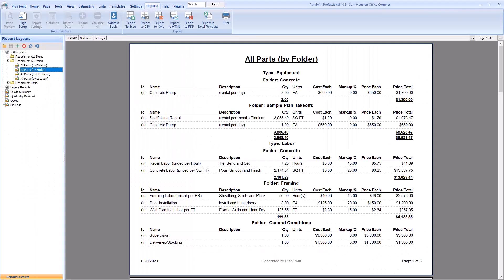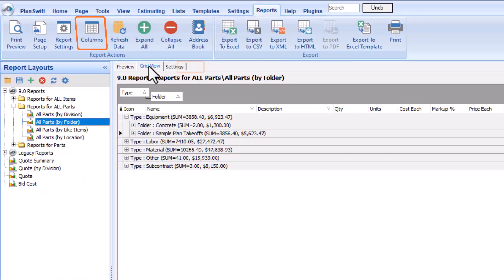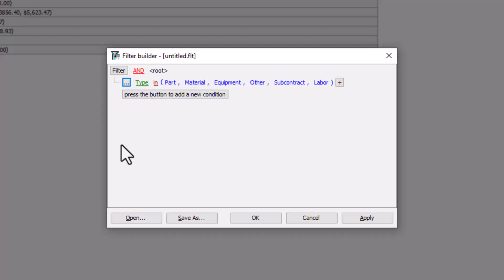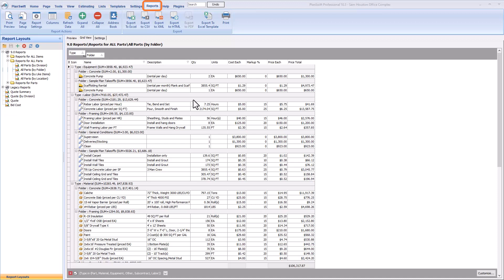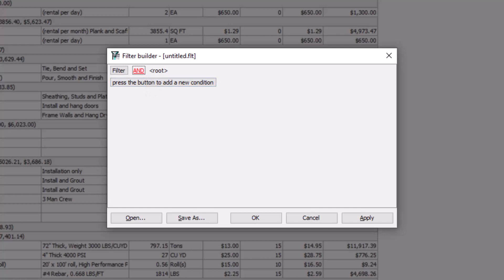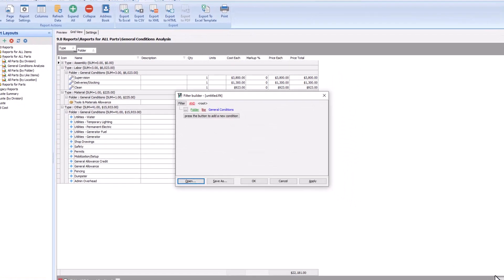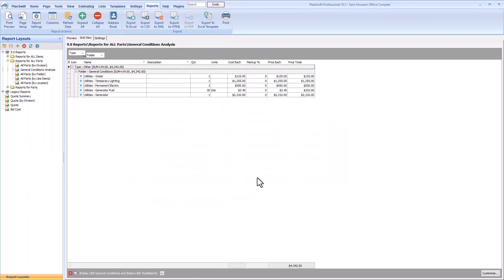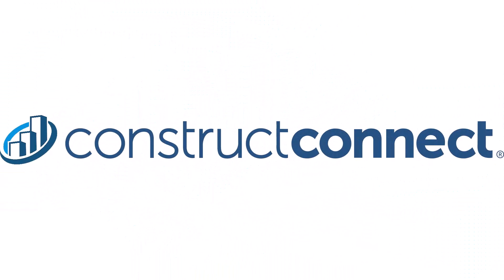2 - Report Filters